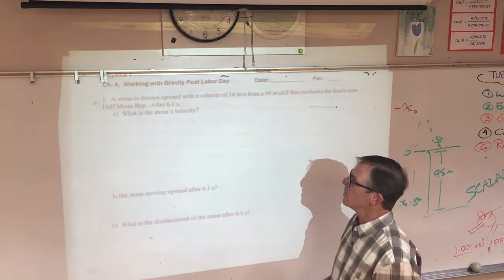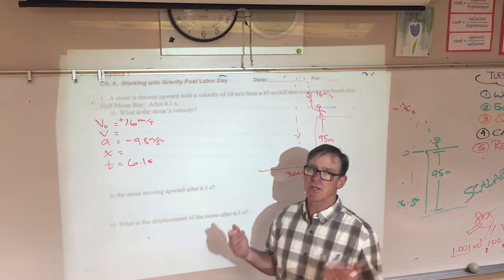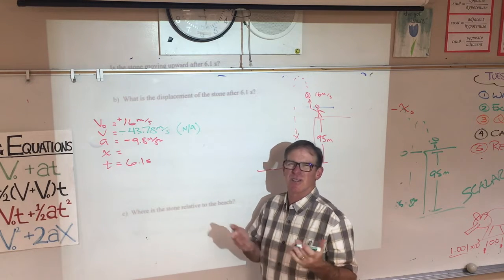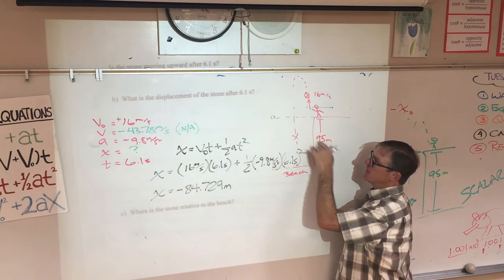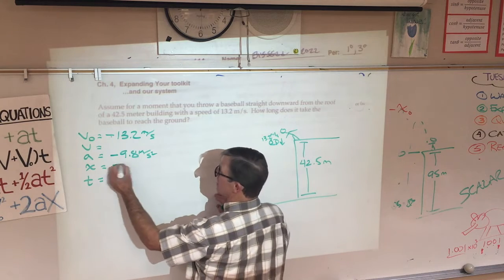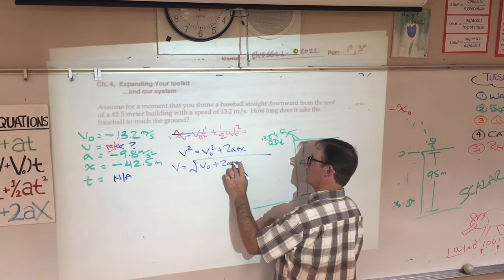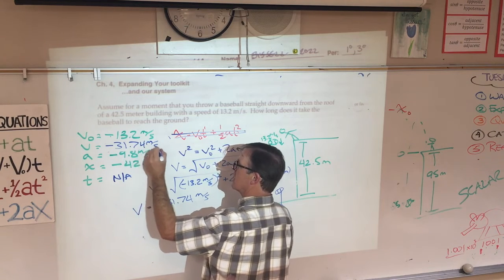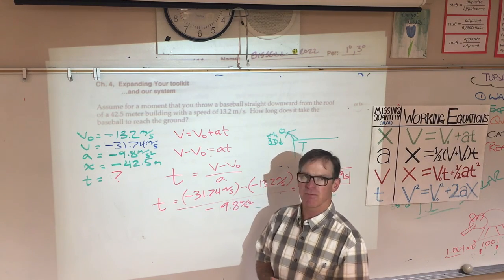September 6 Lesson PITU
For those Students out today, this key practice piece is worth watching.